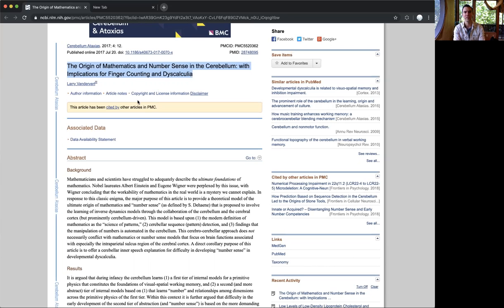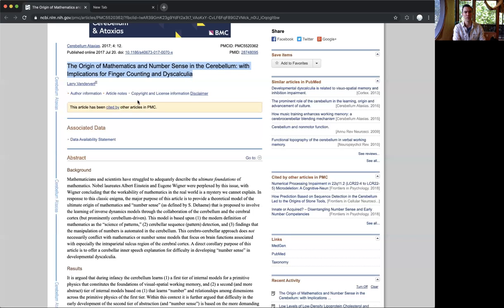How uncoordinated movement reveals your child's difficulty with math!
Dr. Joe shares research as to why children are struggling so mightily with math and also why tutoring in that instance could be a colossal waste of time and financial resources.